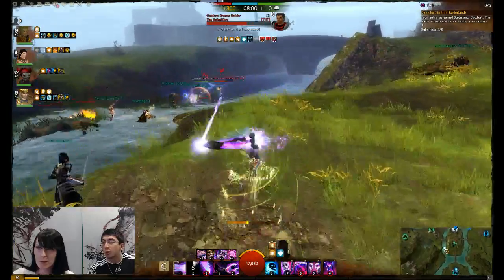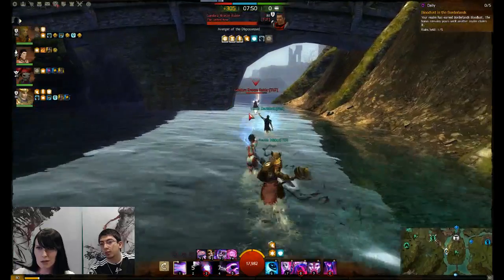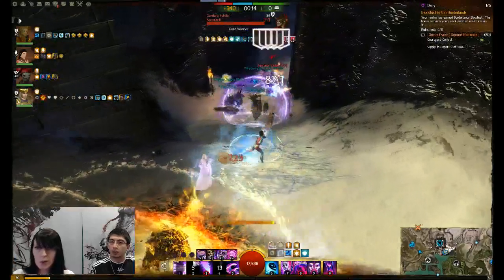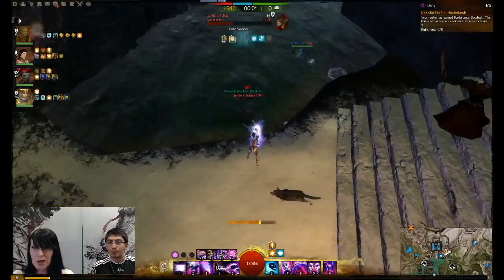Guild Wars 2 - Developer Behind the Scenes: WvW with the developers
Hugh Norfolk and Jessica Boettiger join the community on the Far Shiverpeaks world for some WvW play and chat